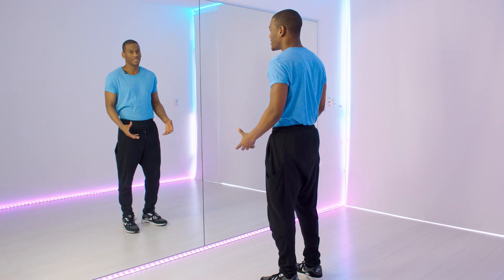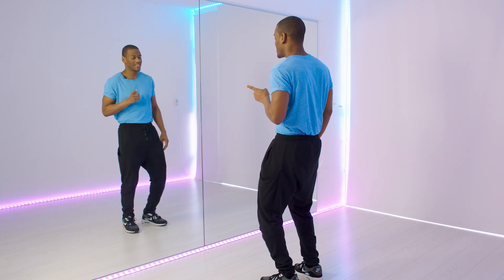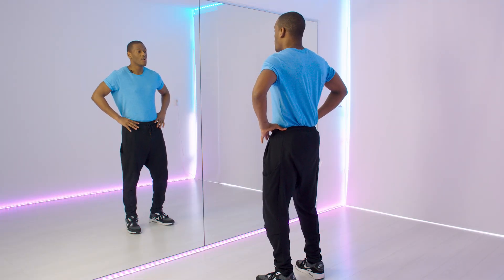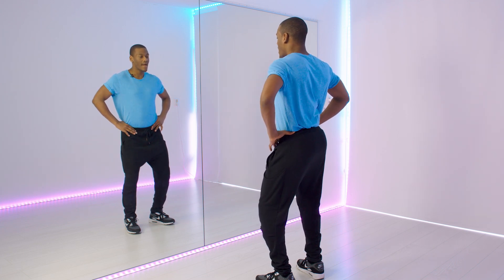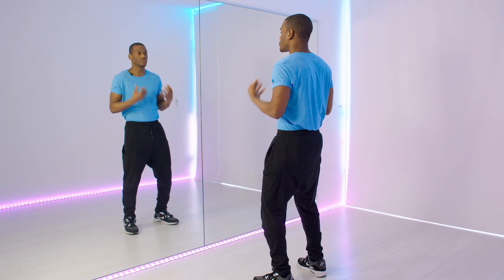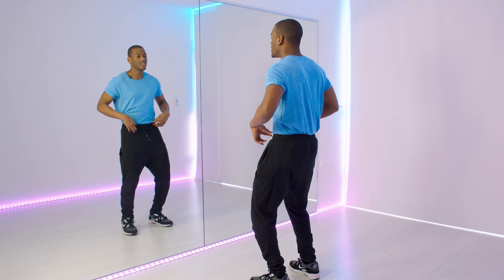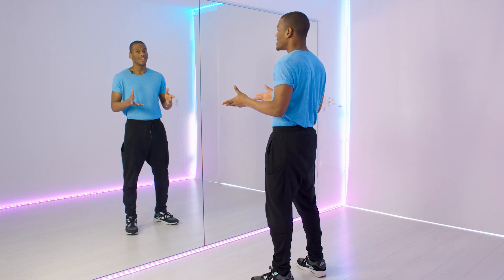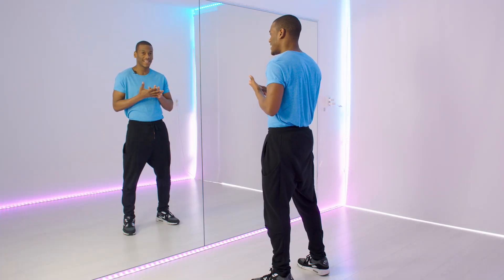DANCE WITH YOUR HIPS | 6 THINGS YOU MUST KNOW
Have fun practicing!